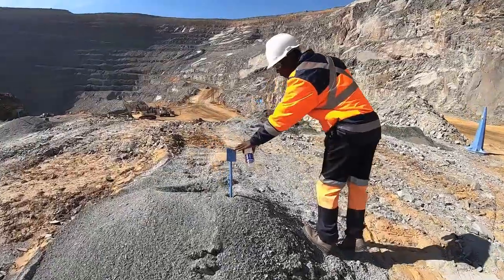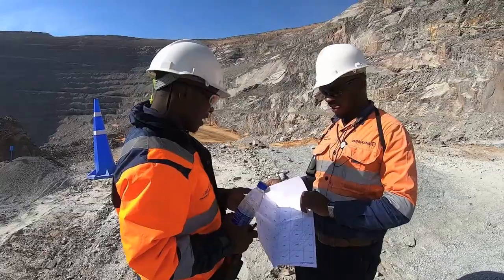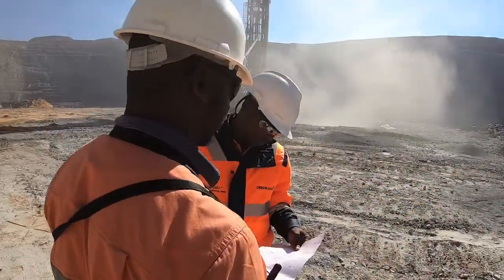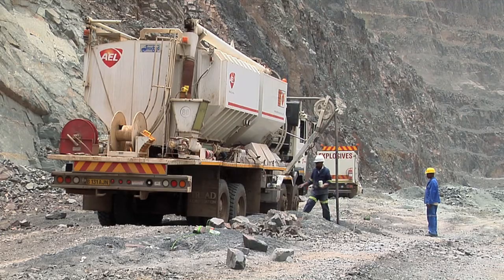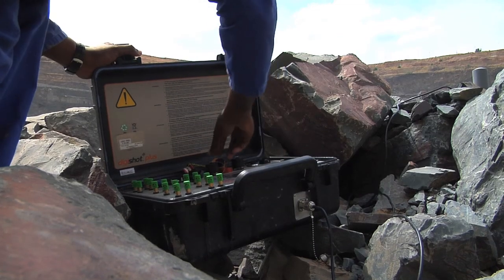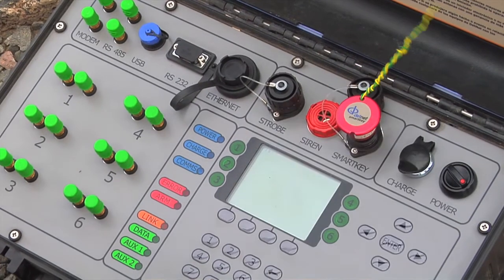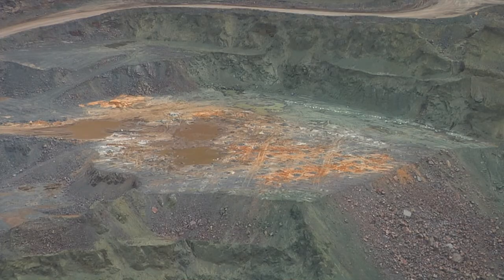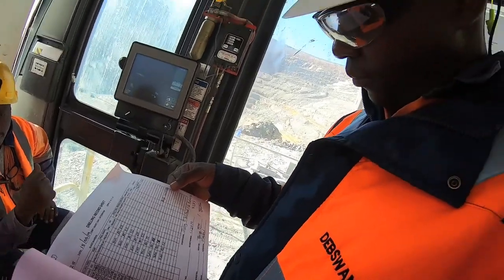1 Gift Drill & Blast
GIFT MOTHIBI - MINING ENGINEER (DRILLING AND BLASTING)

Debswana’s 50 years success is not only a result of a long standing solid and enduring partnership between the Botswana Government and De Beers, it is also premised on the resilience and commitment of its workforce over the years. Great men and women, past and current, have journeyed their careers through the company and worked diligently to make the Botswana diamond dream a lasting reality.

Besides diamonds, employees are Debswana’s most treasured resource, and as custodians of Botswana’s diamonds, each employee plays a pivotal role in ensuring every diamond mined creates value. As we celebrate 50 years of successful diamond production, we recognize the many past and current employees who have toiled throughout the diamond pipeline through the voices of a few. GIFT MOTHIBI, one of our many talented Mining Engineers, kick-starts your journey of learning through the Debswana diamond pipeline. Watch and follow for the next stage in the pipeline!